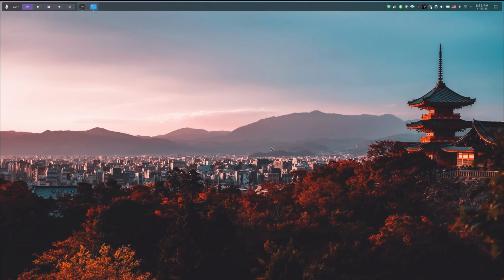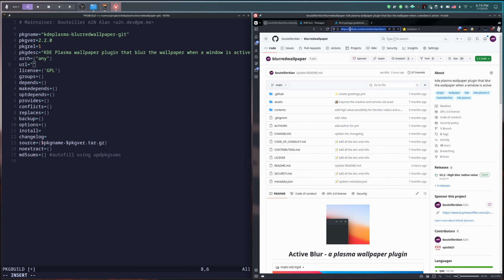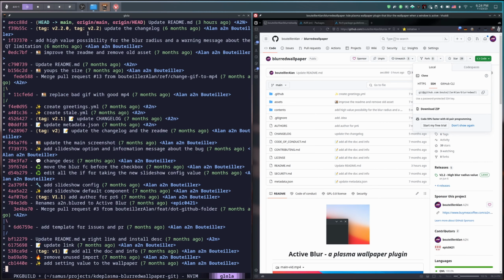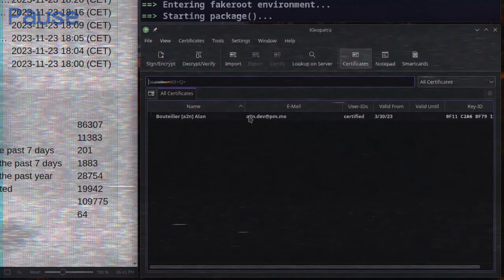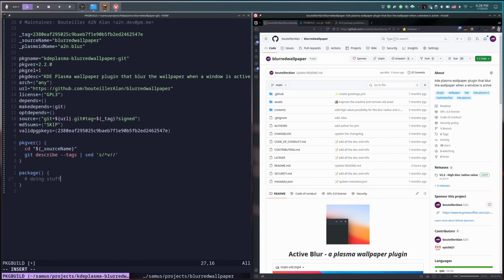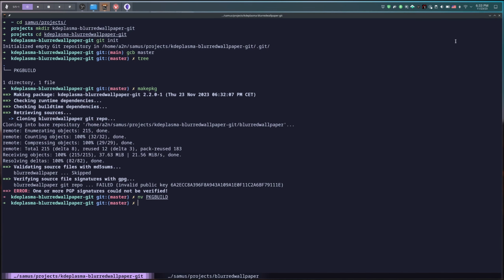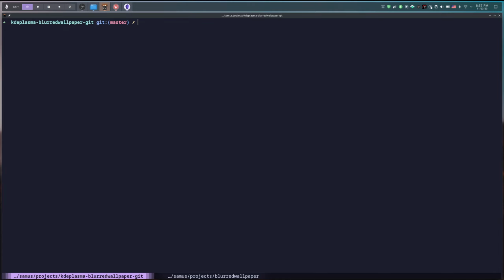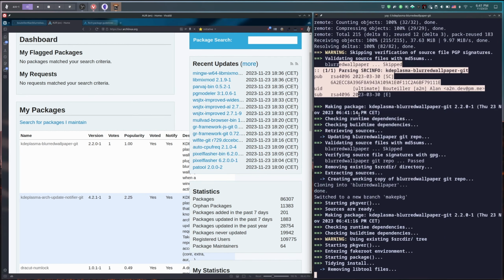Deploy a git package to the AUR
Today we are going to publish a project to the AUR 🚀

0:00 - init the project
0:40 - init the PKGBUILD file
4:14 - add the source via git tag
6:30 - validating the source
8:05 - pkgver function
9:56 - package function
12:11 - checking our package
14:39 - generate .SRCINFO
15:30 - submit
16:42 - testing our new package
18:04 - outro